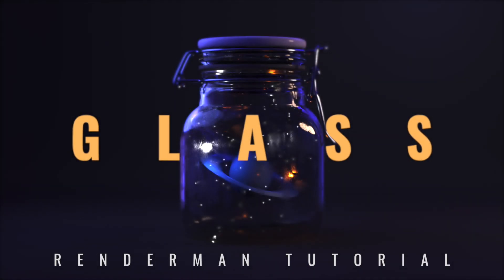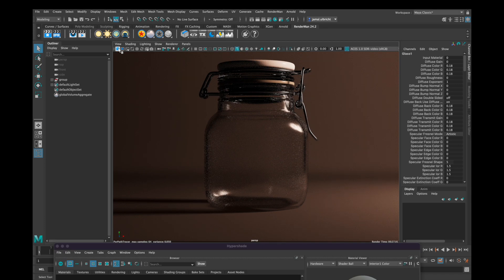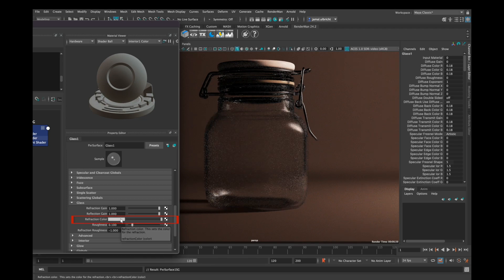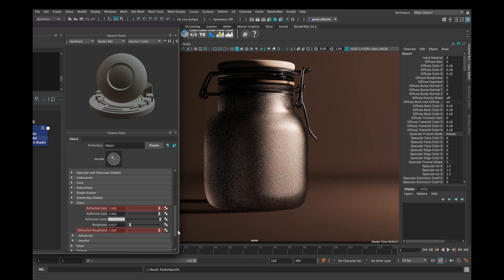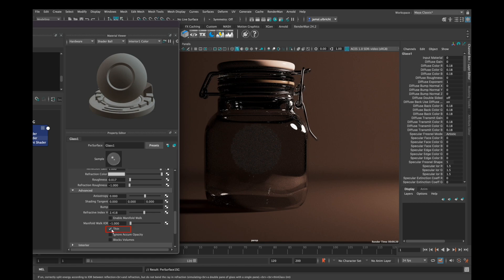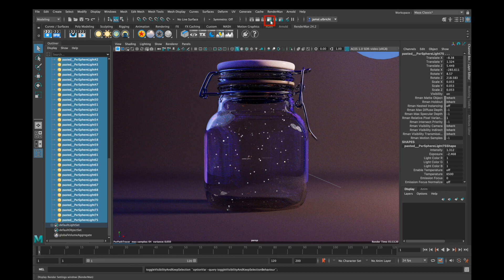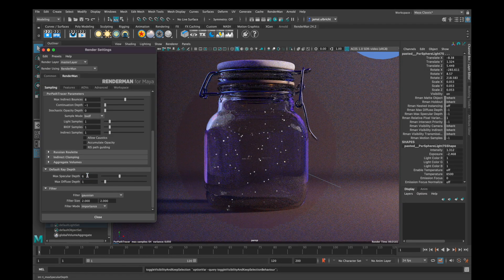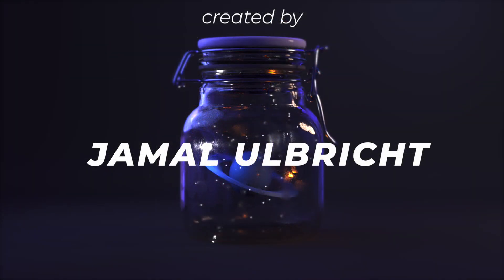Renderman - Glass Tutorial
How to render glass in Pixar's Renderman